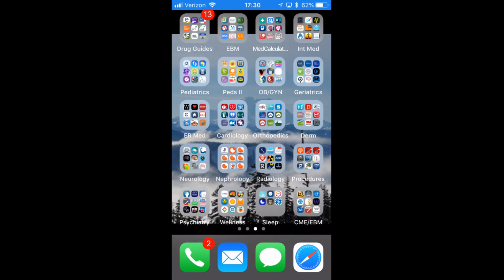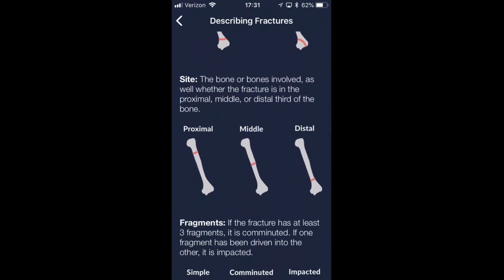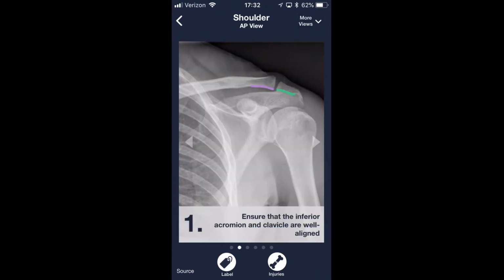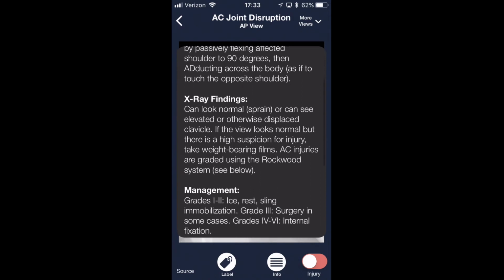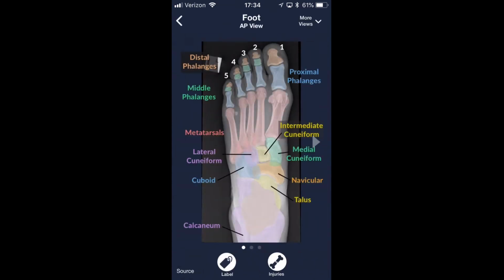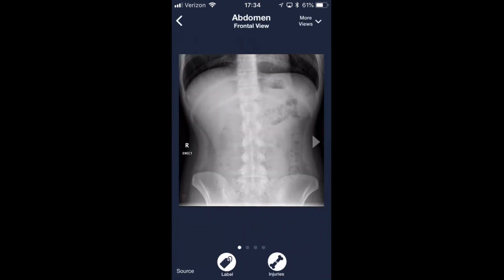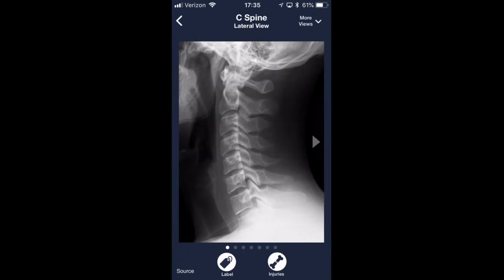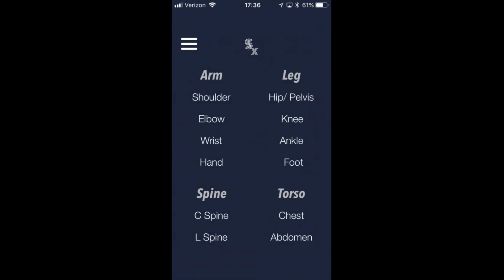Sublux Video App Review